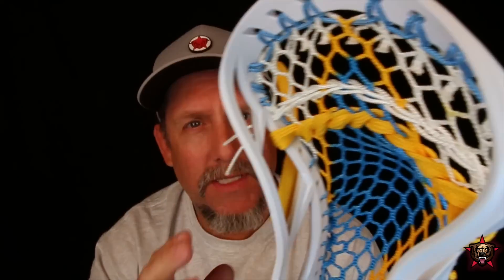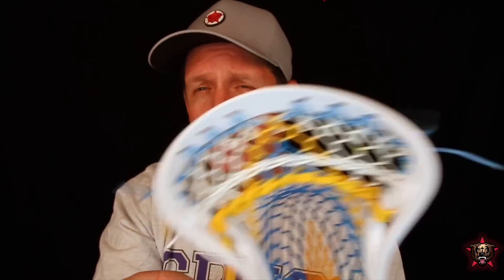Review: Maverik Tactik Lacrosse Head